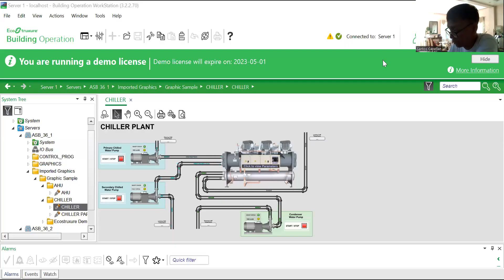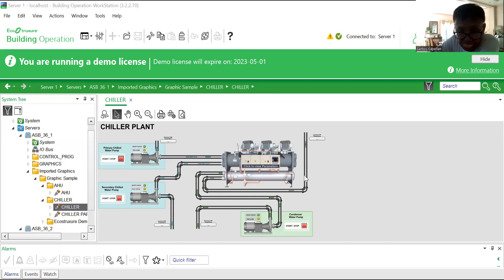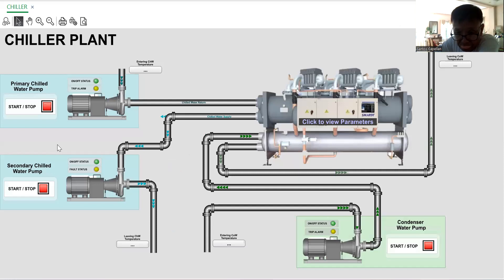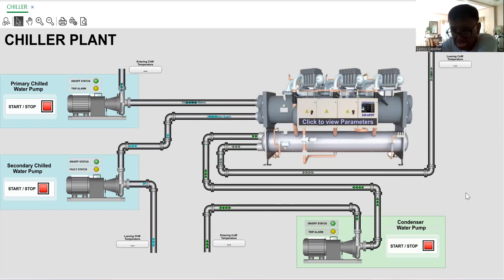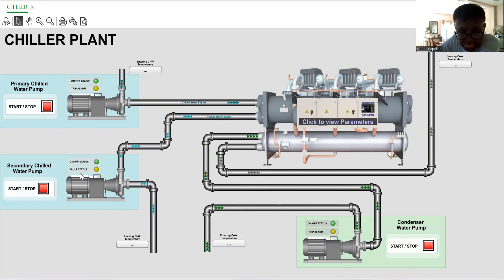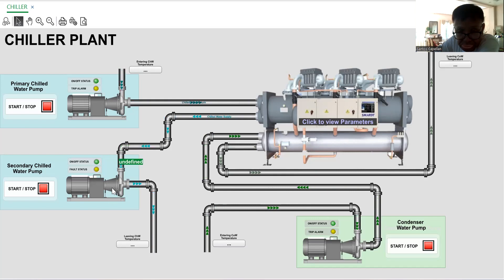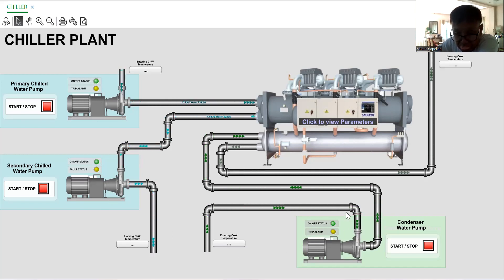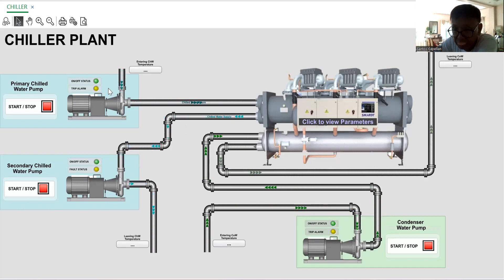Chiller Graphics Animation using SE ECOStruxure Building Operation.